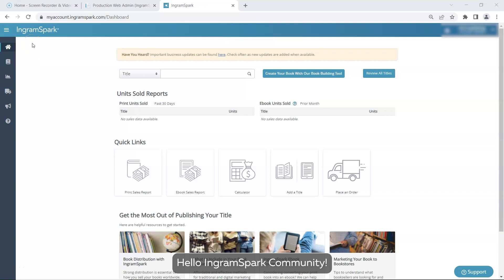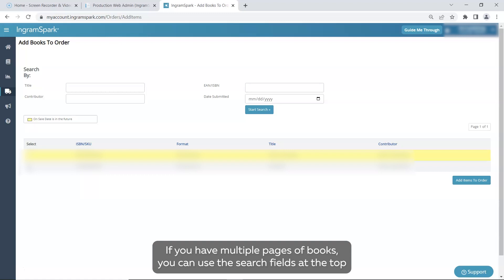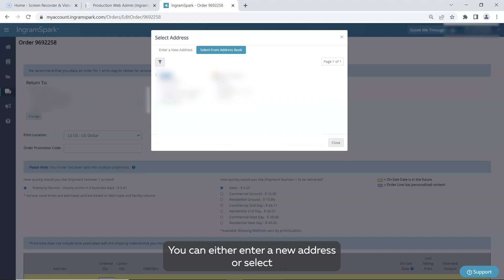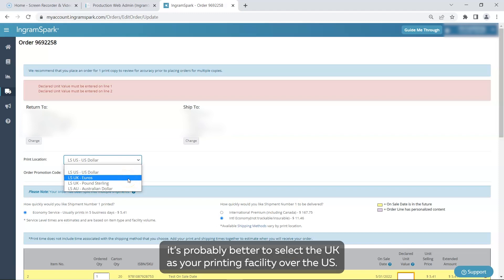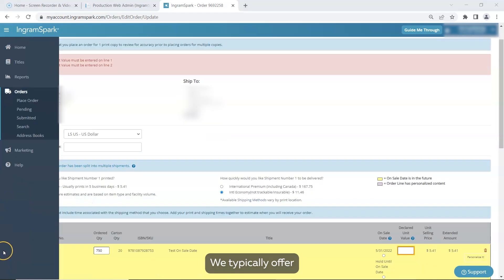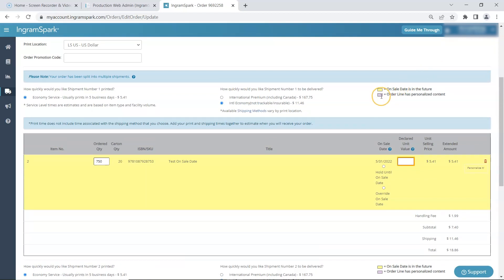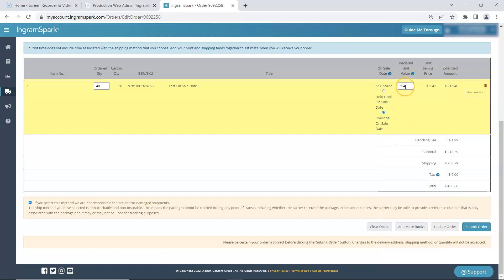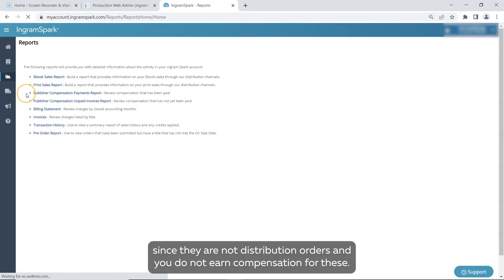Placing Orders on IngramSpark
This easy to follow video explains in detail how to place an order on your IngramSpark dashboard.